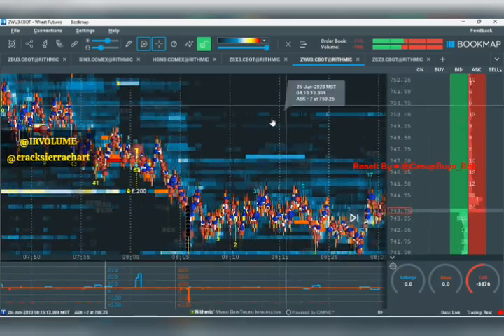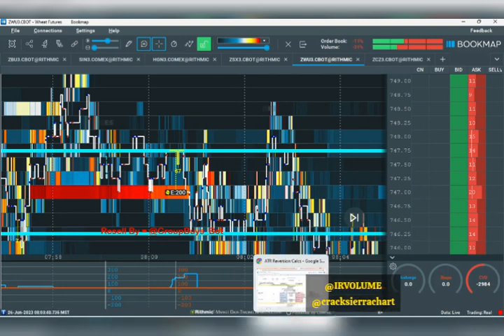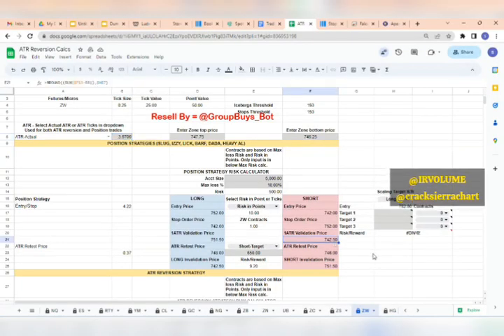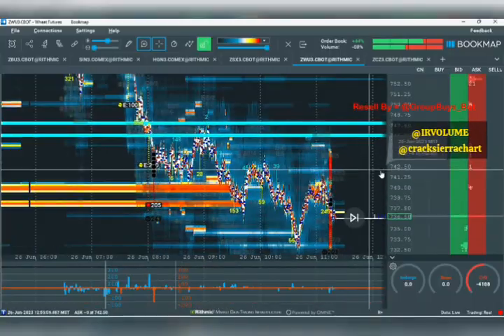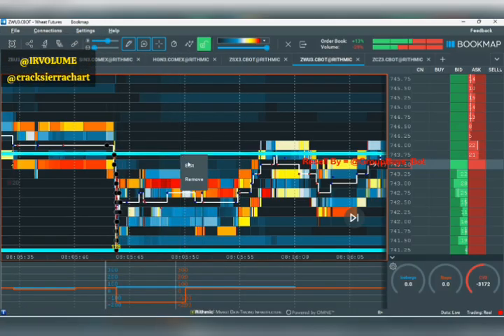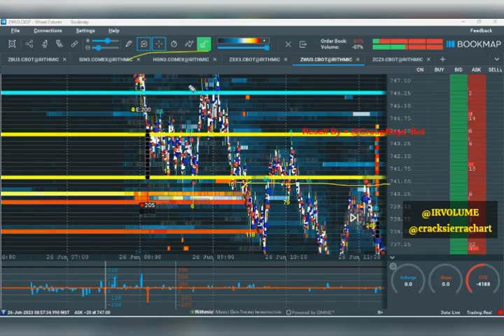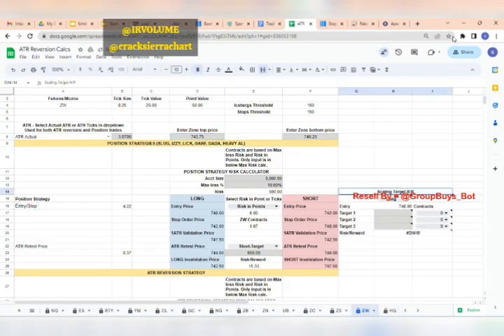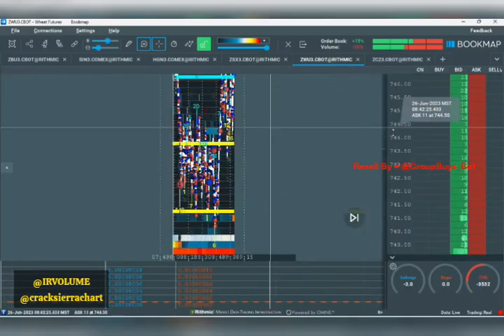Advanced Variations of Trading Zones